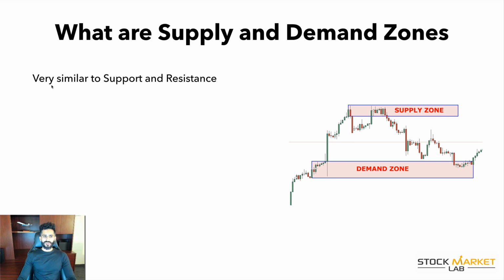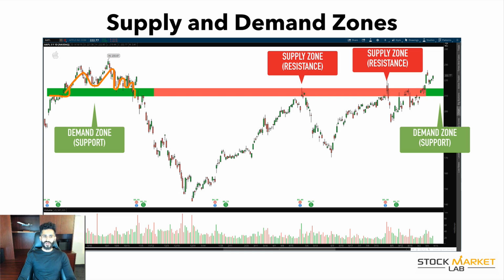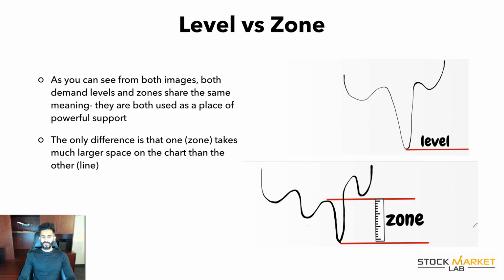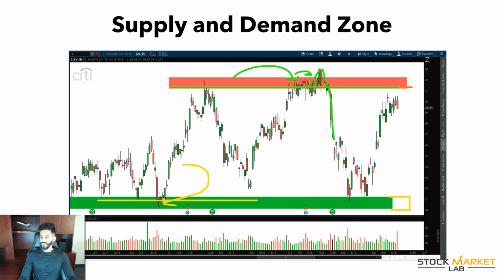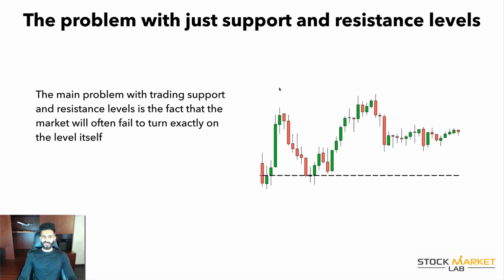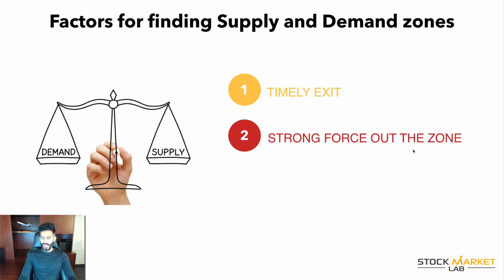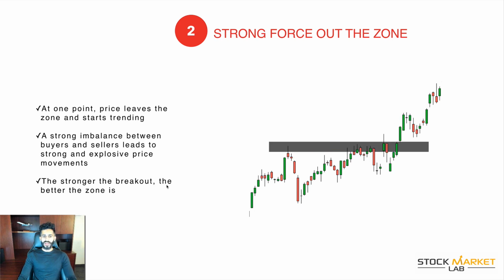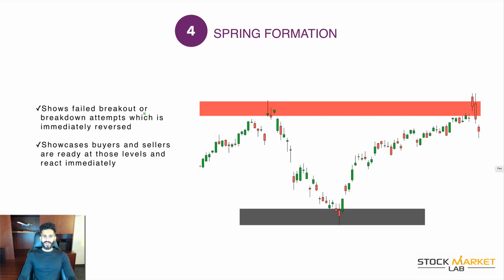35. Umar Ashraf - Supply and Demand Zones